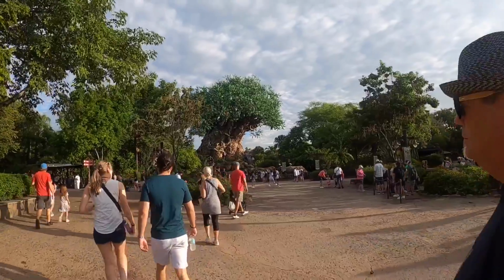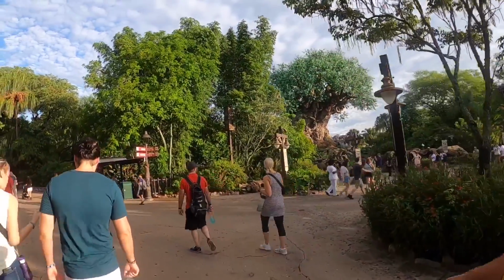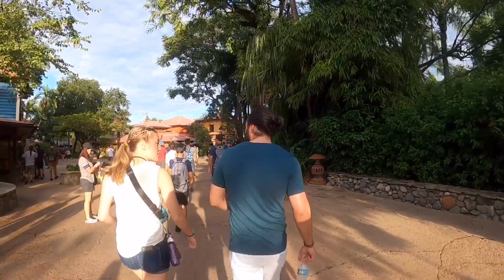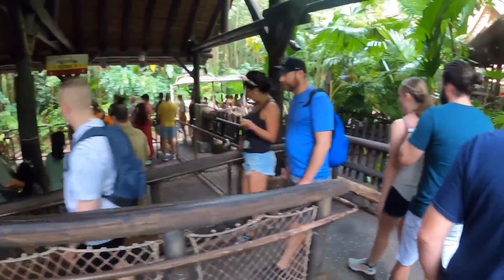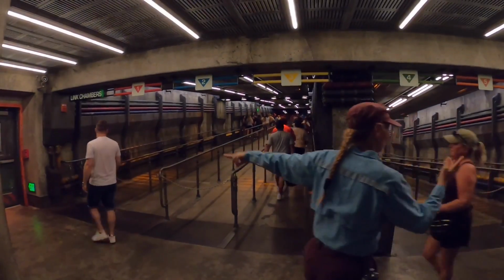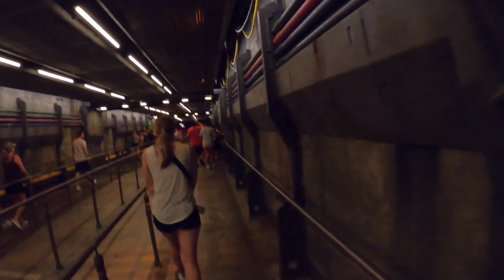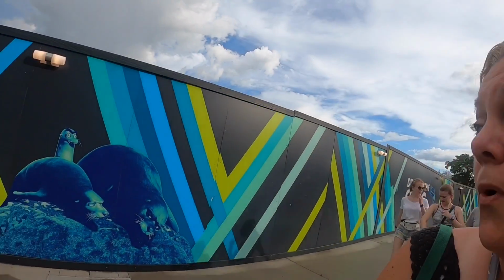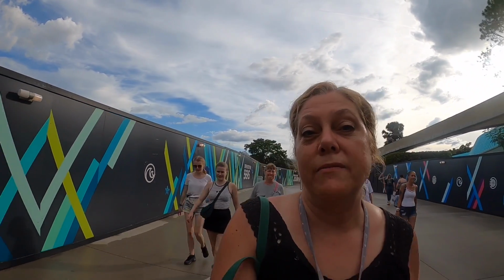How not to rope drop Disney’s Animal Kingdom and Epcot Flight of Passage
We share our strategies and failures without using Genie or Genie plus during our day at Animal Kingdom and our day at Epcot.